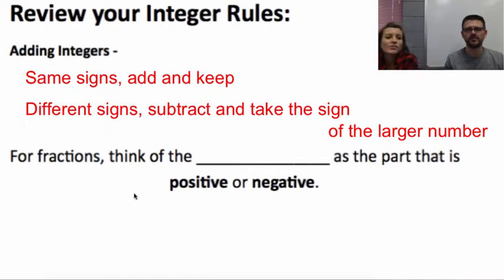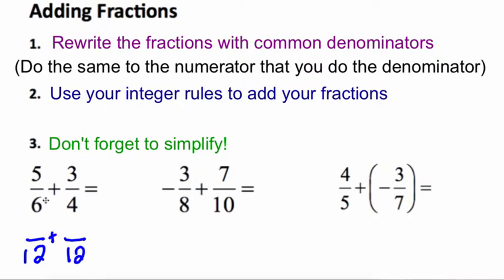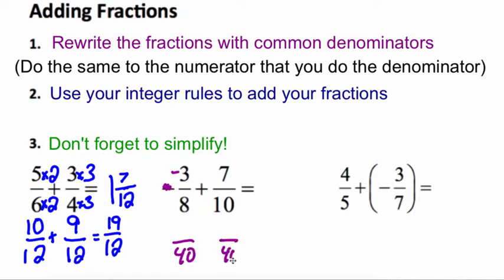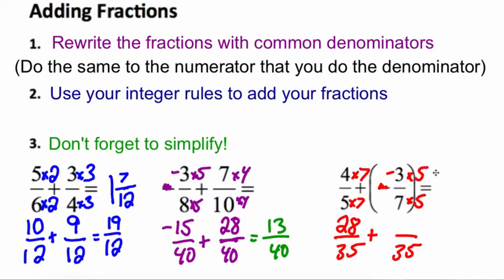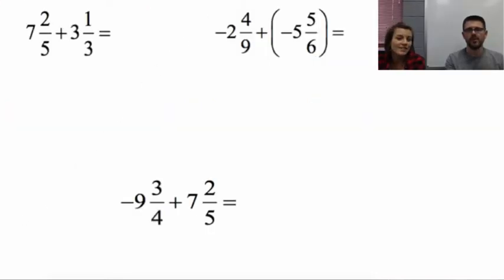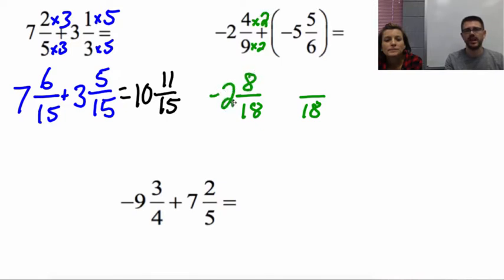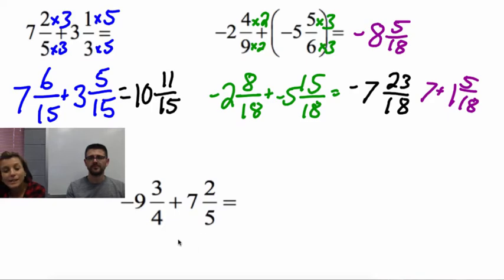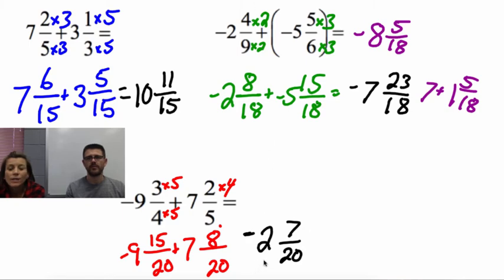Adding Fractions and Mixed Numbers video